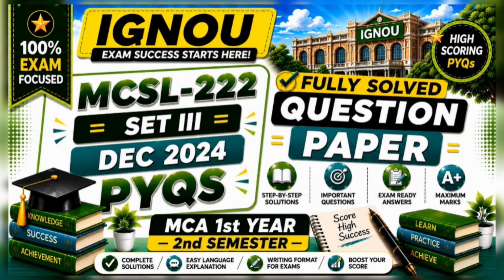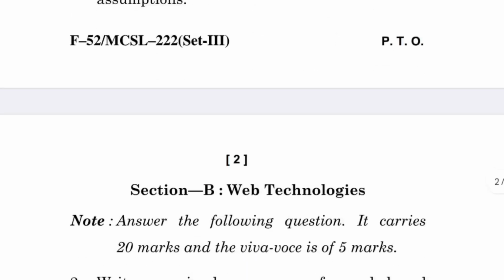MCSL-222 Set 3 Dec 2024 PYQ Solved | IGNOU MCA 1st Year 2nd Semester | All Questions Explained 🔥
MCSL-222 Set 3 Dec 2024 PYQ Solved | IGNOU MCA 1st Year | All Questions Explained 🔥

📘 MCSL-222 Set 3 Dec 2024 Previous Year Question Paper (PYQ) fully solved with detailed explanation.

In this video, you will get:
✔ Complete solution of MCSL-222 Dec 2024 question paper
✔ Step-by-step explanation (easy language)
✔ Important exam points & keywords
✔ How to write answers to score maximum marks

🎯 This video is very helpful for:

- IGNOU MCA 1st Year students
- Term End Exam preparation
- Last-minute revision

📌 Watch till the end to understand all questions clearly.

🔥 Full Assignment + PYQ Solutions available on channel

📚 Subject: MCSL-222
🎓 Course: MCA (IGNOU)
📅 Session: Dec 2024